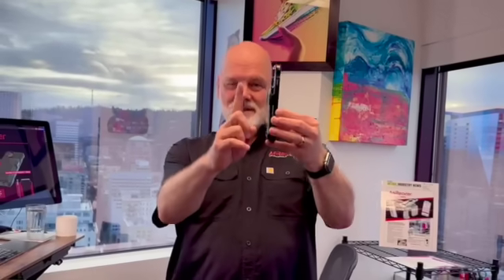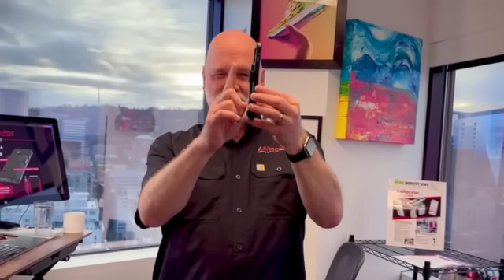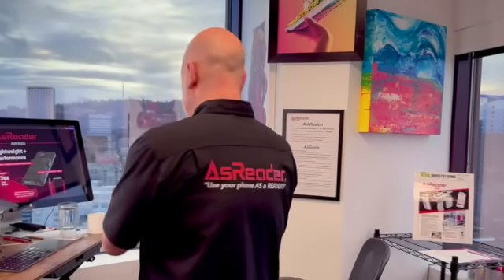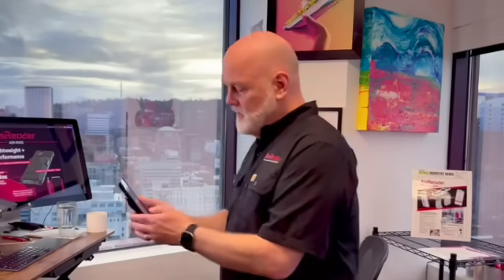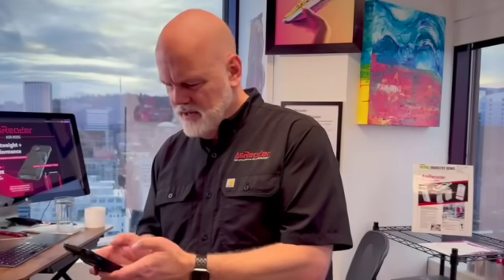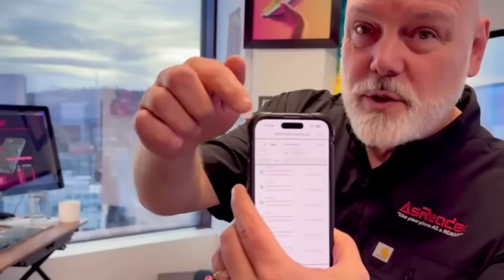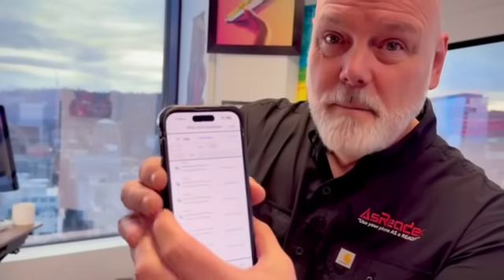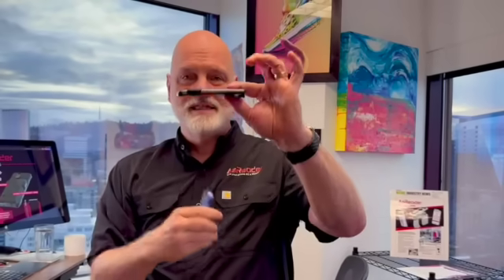AsReader Launches ASR-M30S SLIM-Type Smartphone-Mounted RFID Reader/Writer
AsReader, a global leader in RFID and barcode scanning technology—whose name literally means “use your smartphone AS a READER” has launched the ASR-M30S SLIM-Type RFID Reader/Writer, is designed to deliver comfort, power, and performance in a sleeker form factor.